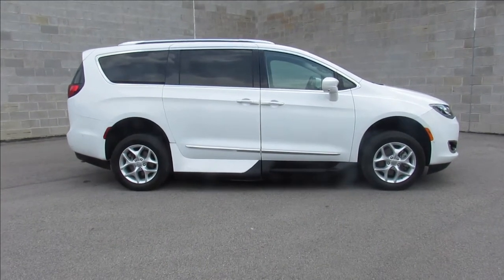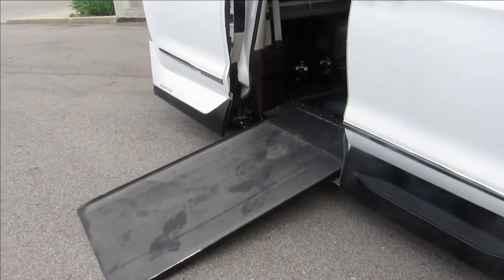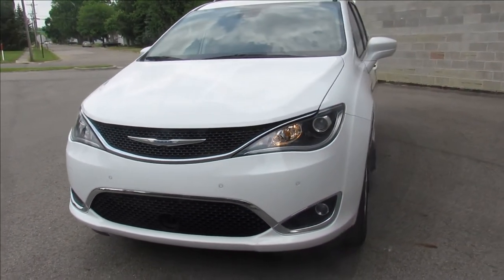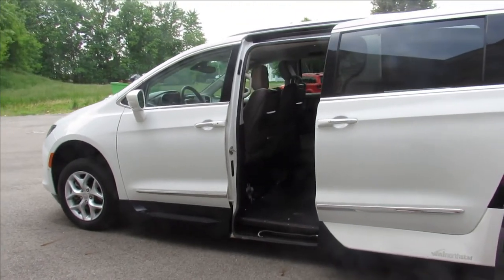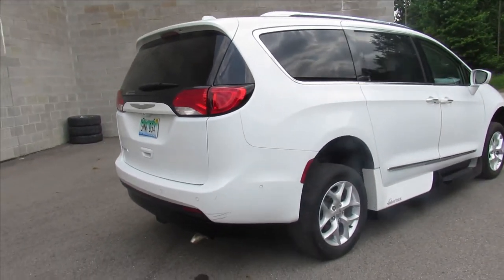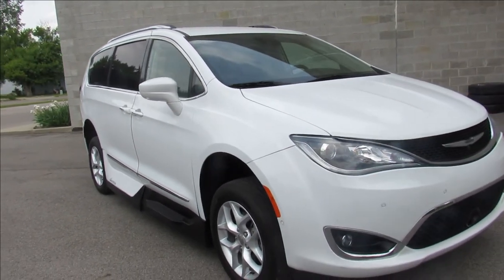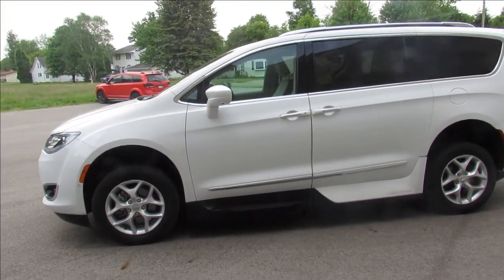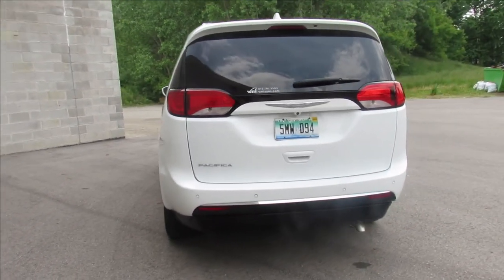2017 CHRYSLER PACIFICA